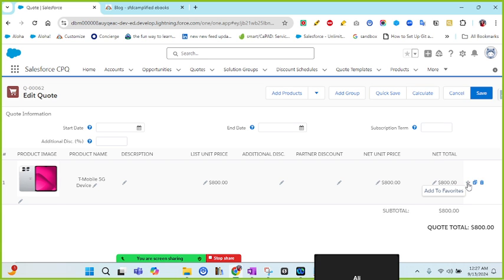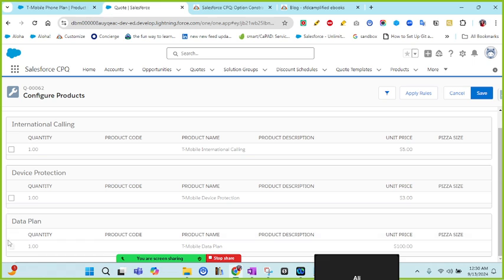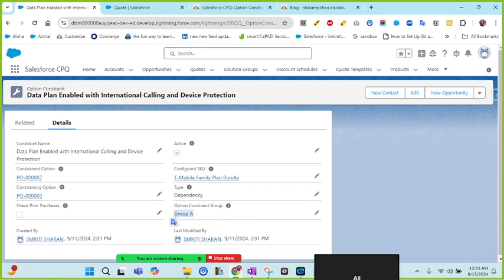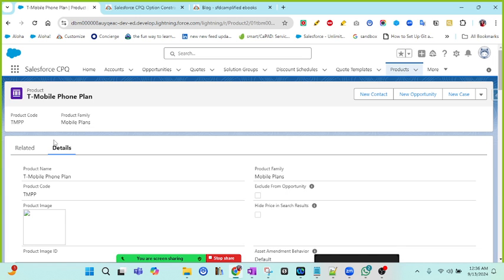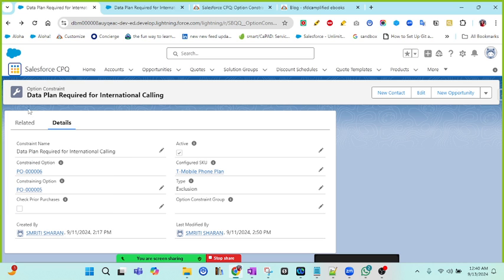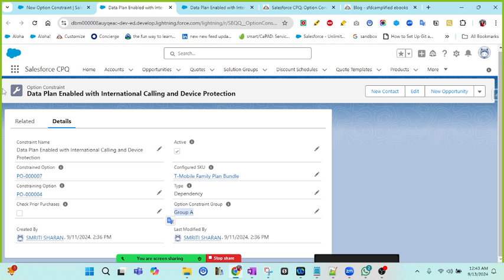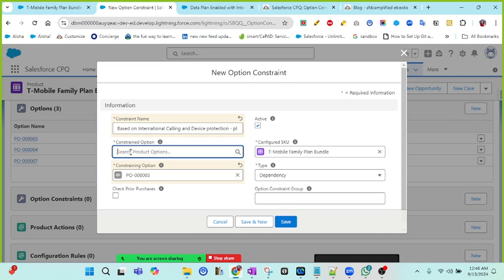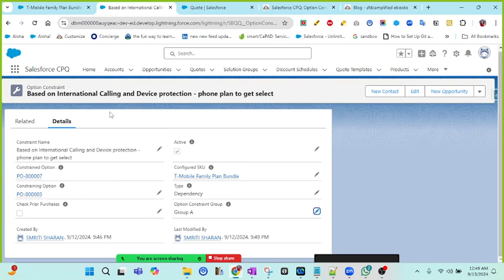Salesforce CPQ Option Constraints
salesforce tutorial
salesforce training
salesforce crm
salesforce
salesforce administrator training
salesforce developer
salesforce certification
salesforce administrator
salesforce admin
salesforce sales cloud
salesforce course
crm